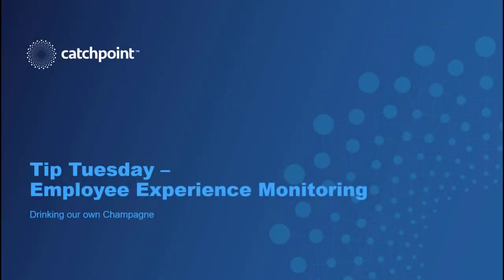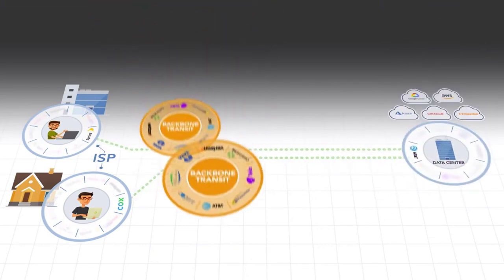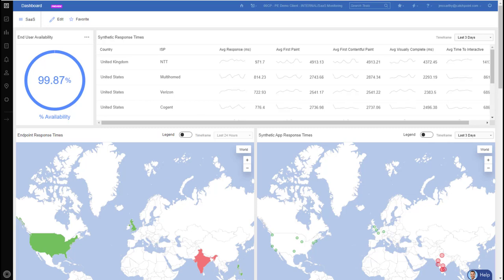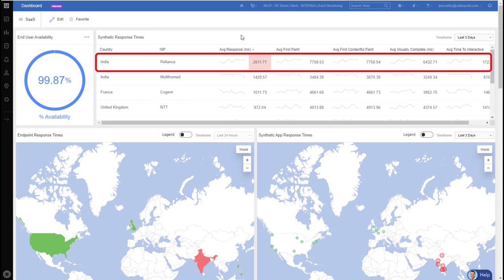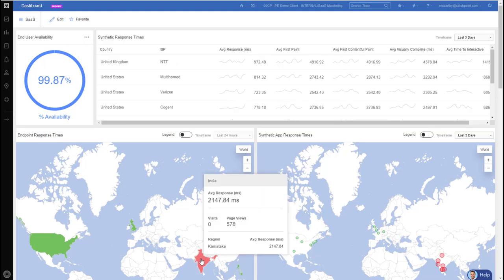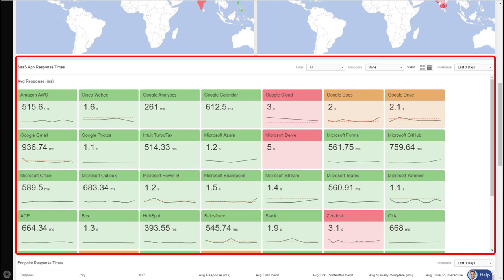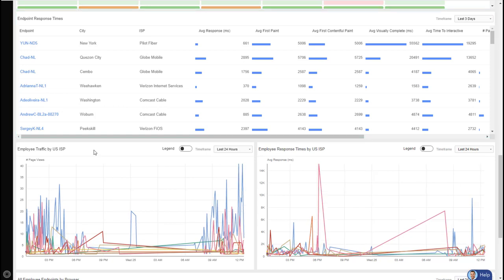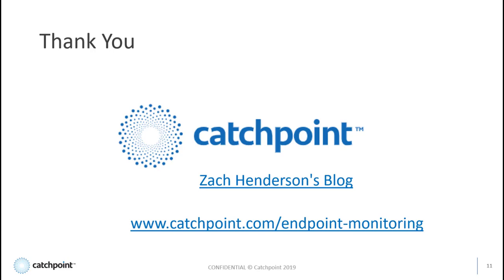Employee Experience Monitoring Demo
With so many businesses now reliant on software-as-a-service (SaaS) applications, monitoring the availability, performance, and reachability of those applications is critical to protecting your employees' productivity, and by extension, your revenue streams. This video explains how Catchpoint's Employee Experience monitoring solution is designed to help companies understand how their network, application, and end users' devices impact the entire employee digital experience. Get the visibility and insight required to be more proactive, reduce costs, and boost productivity.